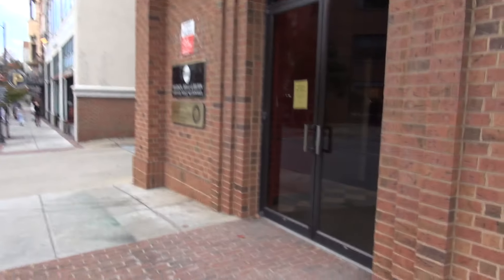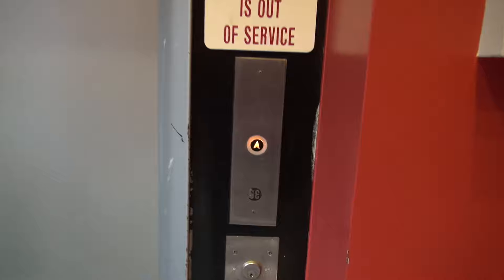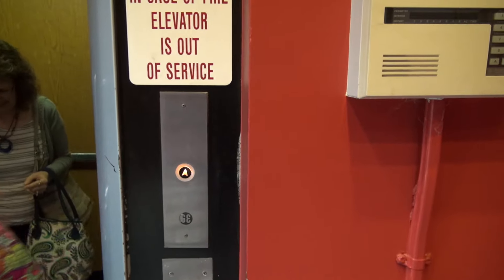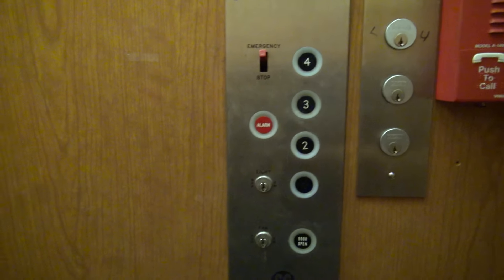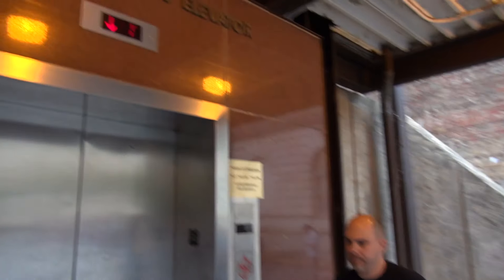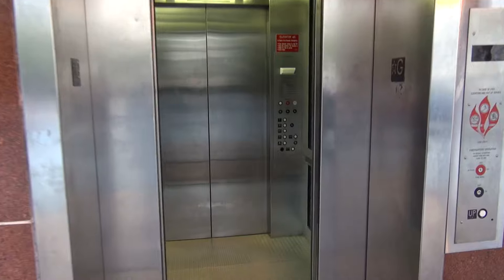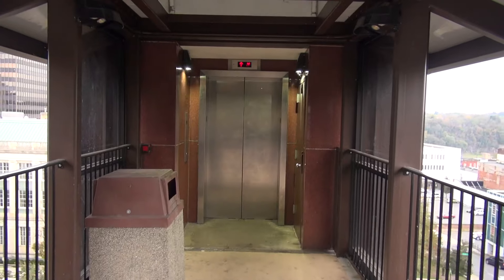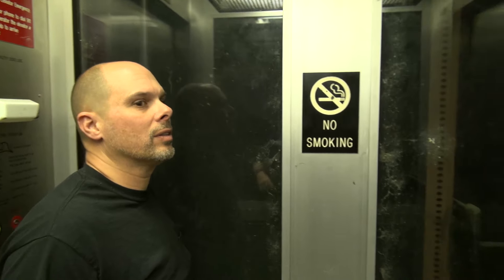mini elevator adventure with paul raw files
This was alot of fun and is the start of a new series on elevaTOURS.  Anyway it will be integrated into my rebranded autism outreach playlist for now.